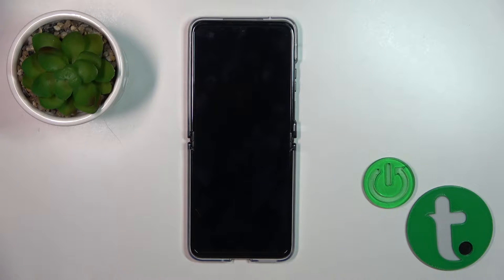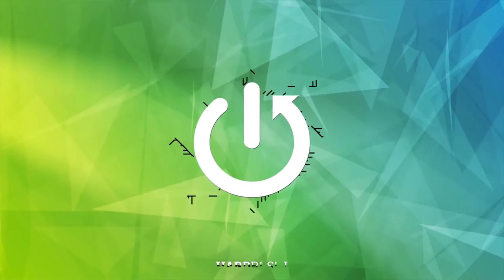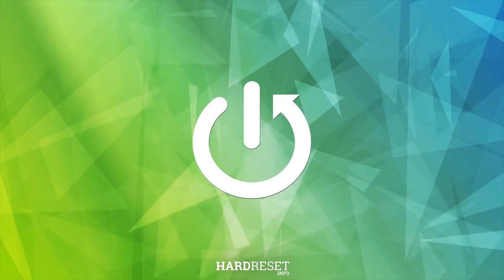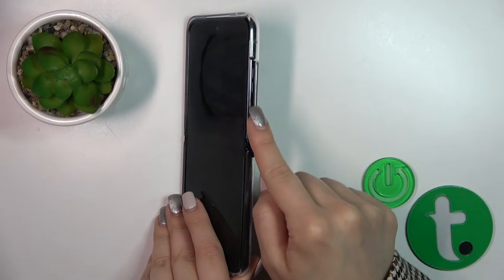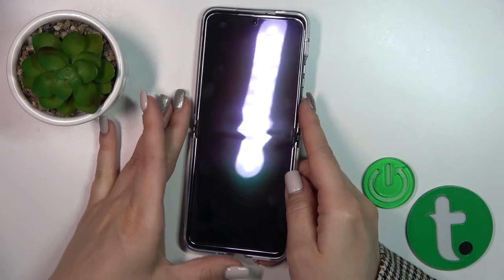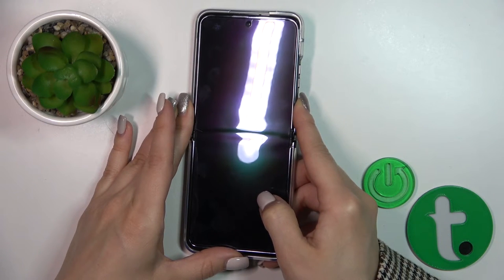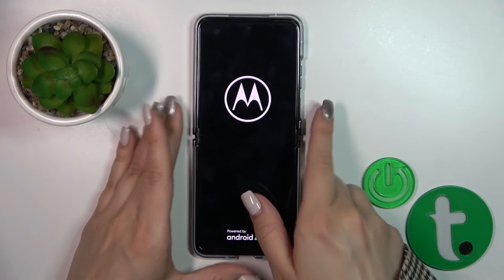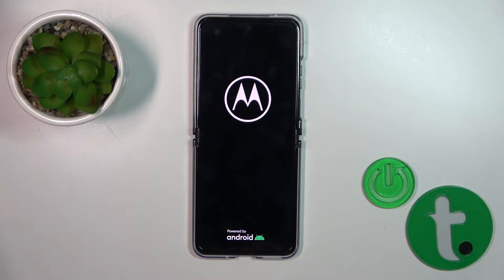How to Power On the MOTOROLA Razr 40 Ultra Phone - Switch On Device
In this insanely basic and quick video, we are going to demonstrate a few simple steps you need to take in order to correctly switch your MOTOROLA Razr 40 Ultra smartphone on. Therefore, we are humbly inviting you to view this tutorial and learn how to activate and start using the MOTOROLA Razr 40 Ultra mobile device.

How to boot up the MOTOROLA Razr 40 Ultra device? How to switch on the MOTOROLA Razr 40 Ultra phone? How to enable the MOTOROLA Razr 40 Ultra smartphone?